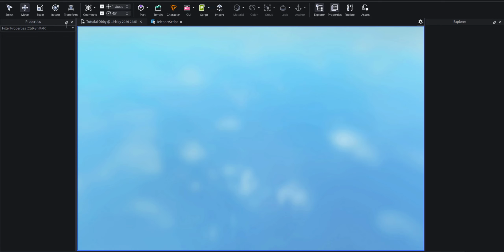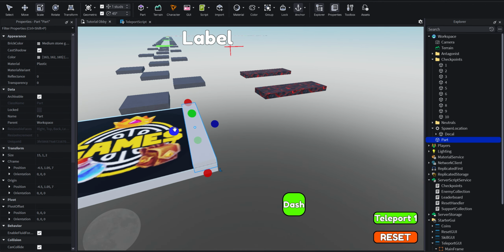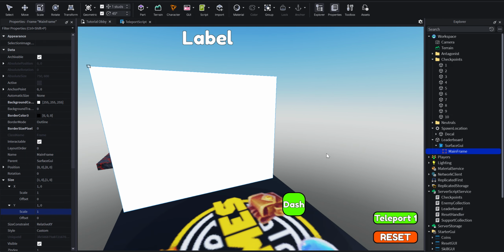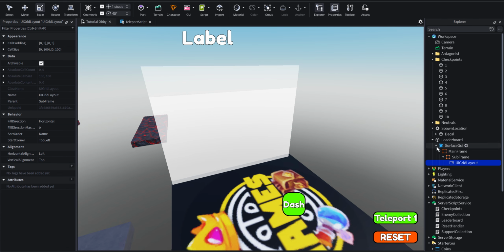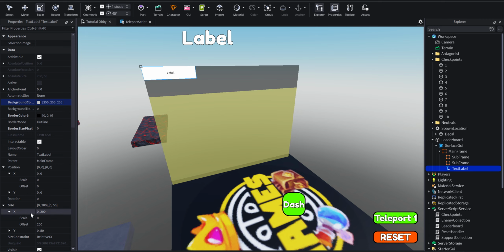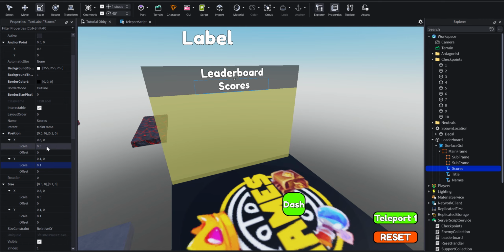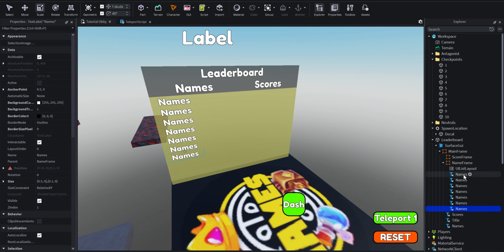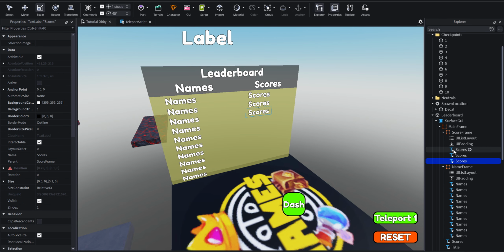How to Use Surface GUI for Leaderboard in Roblox Studio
Hey guys! Looking to create a functional leaderboard in Roblox Studio using Surface GUI? In this video, Stephen walks you through designing a leaderboard that displays player names and scores directly on a part in your game. You’ll learn how to set up the part, adjust transparency, remove collisions, and add a Surface GUI that stays on top.

We cover creating mainframes, subframes, text labels, and UI layouts to properly display names and scores. You’ll also see how to use UI grid layouts and padding for a clean, organized leaderboard. This approach ensures your leaderboard shows the top players without relying on a scrolling frame, keeping your game interface sleek and simple.

By the end of this tutorial, you’ll have a fully functional leaderboard that updates with the first 10 players’ points. You’ll understand how to align titles, names, and scores while keeping everything visible only when players spawn. Perfect for displaying checkpoint points or other game scores in a polished and efficient way!

Chapters:
0:00 Introduction – Surface GUI Leaderboard Overview
0:20 Setting Up Initial Leaderboard Part
0:50 Adjusting Part Transparency and Collisions
1:30 Adding Surface GUI and Mainframes
2:05 Creating Subframes and Titles
2:40 Adding Text Labels for Leaderboard
3:15 Adjusting Size, Position, and Font
4:00 Setting Up Name and Score Frames
5:00 Configuring UI Grid Layouts
5:40 Duplicating Frames for Multiple Players
6:20 Aligning Names and Scores
7:00 Adding UI Padding and Alignment
7:40 Preparing Leaderboard Template
8:15 Testing Visibility and Layout
9:00 Final Design Adjustments
9:45 Overview of Leaderboard Functionality
10:30 Tips on Using Surface GUI Efficiently
11:15 Conclusion